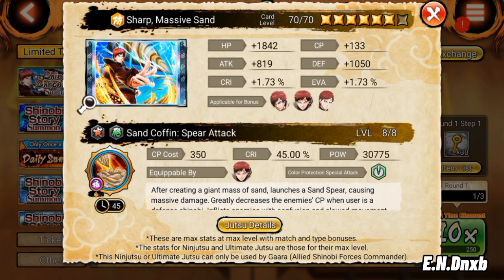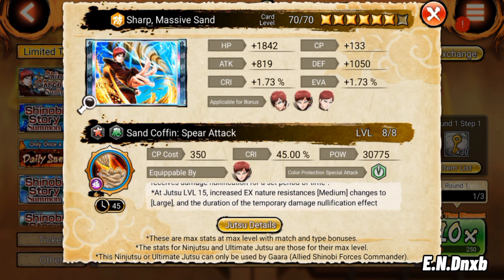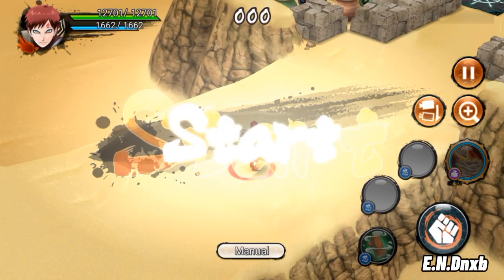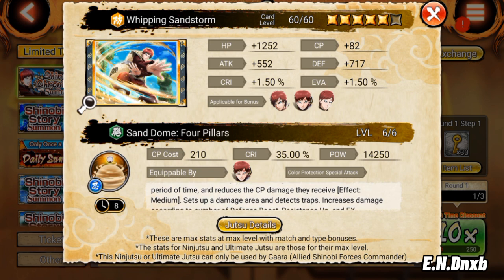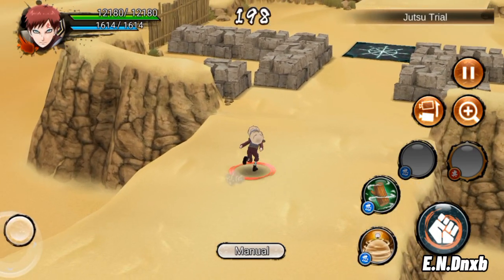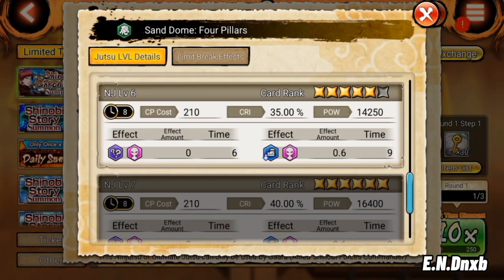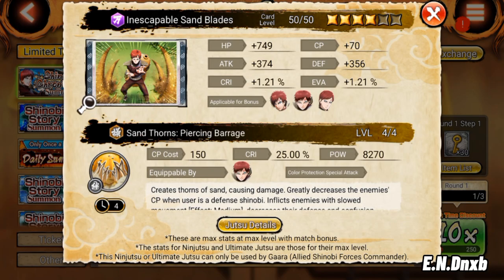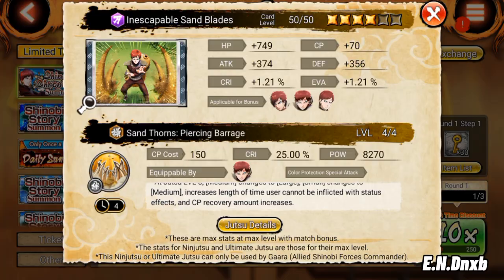Gaara War (Rekit) Full Analysis❌️✅️ | Worth Or Not??? | NxB Nv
Taking a look at Gaara War's New Rekit, it's pretty good but is it enough to Summon on?🙃